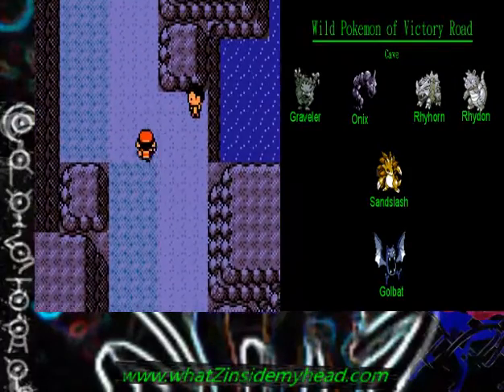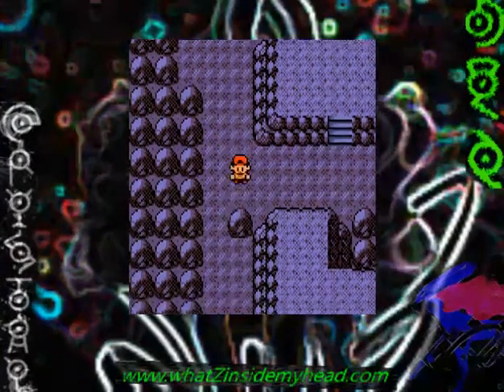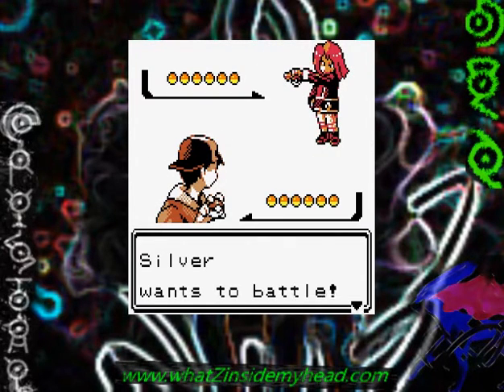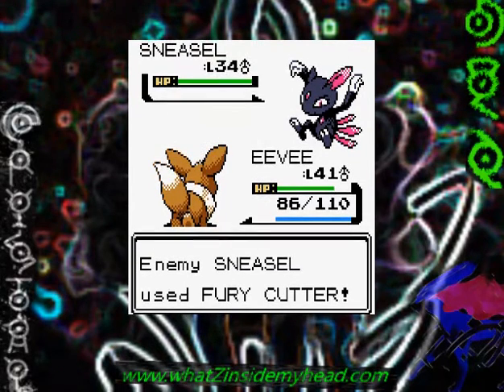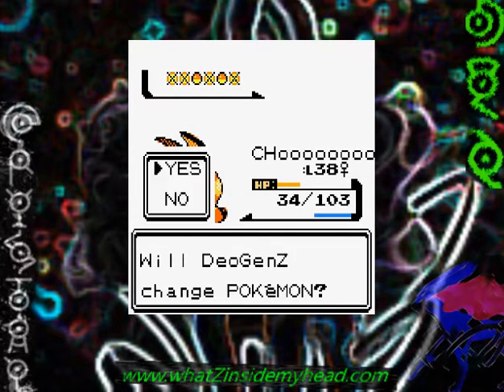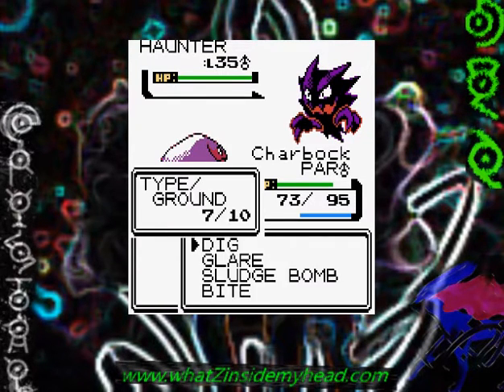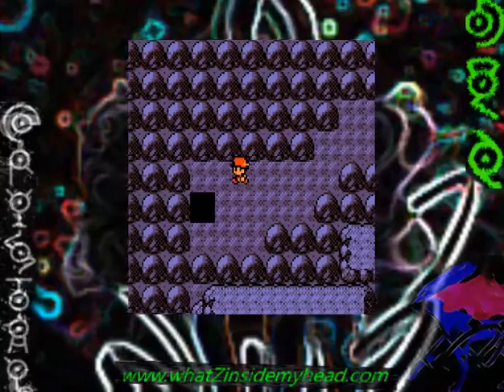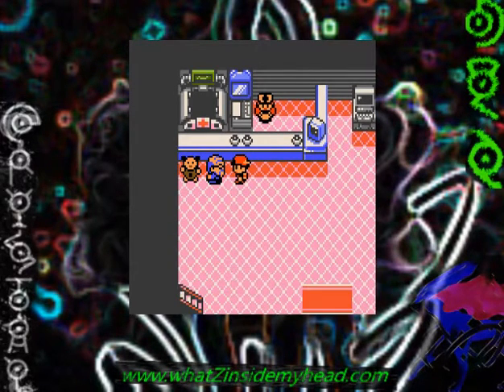Pokemon Crystal Walkthrough - Episode 42 Experience Attainment